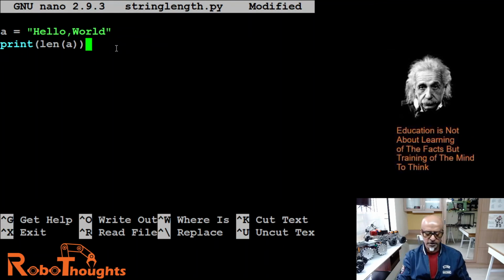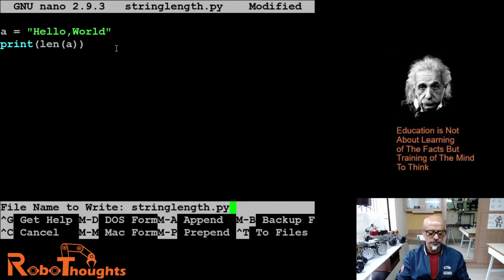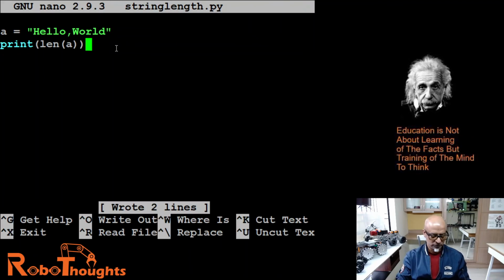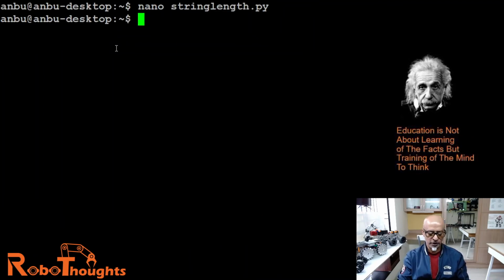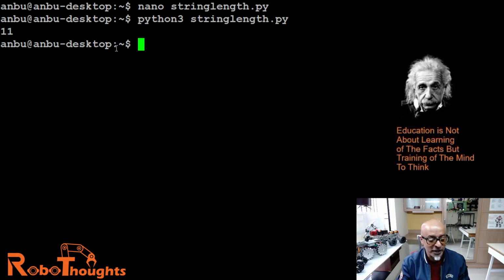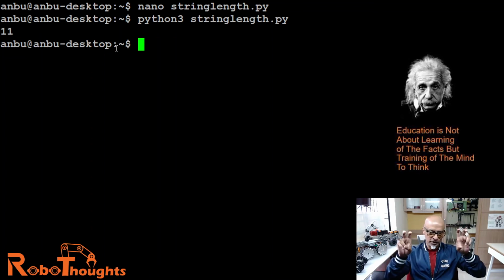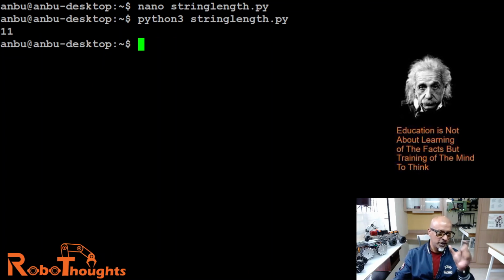Lesson 33 – Python Coding on Jetson Nano – String Length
In this video I will show how to get the length of a String in Python program. To get the length of a string, use the len() function. The len() function returns the length of a string